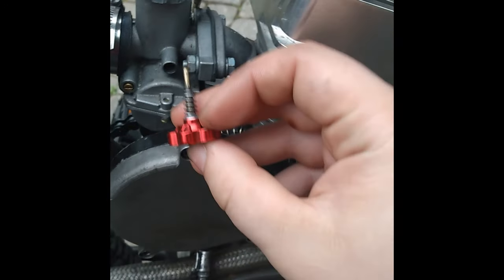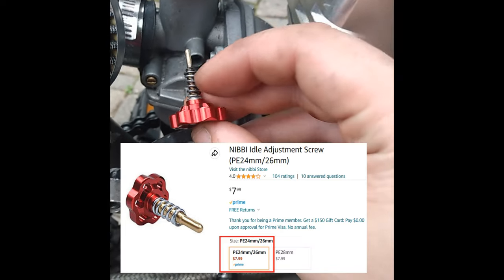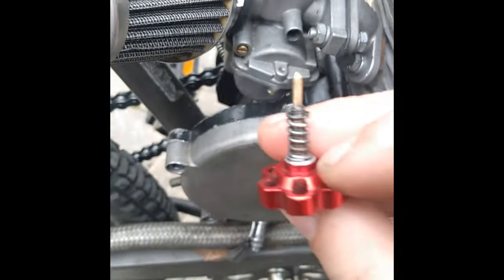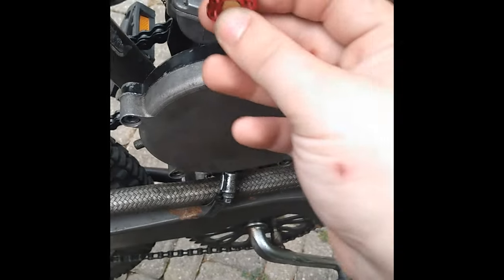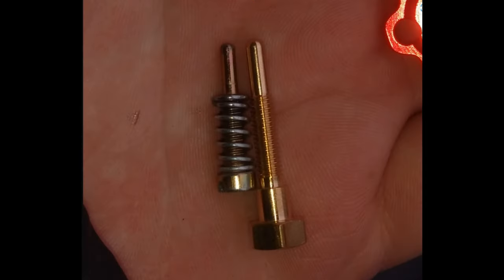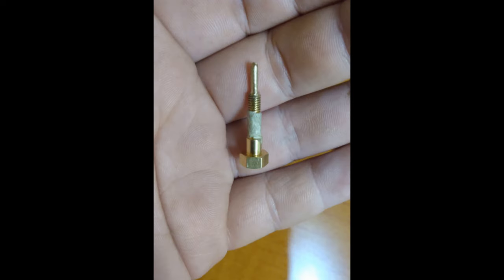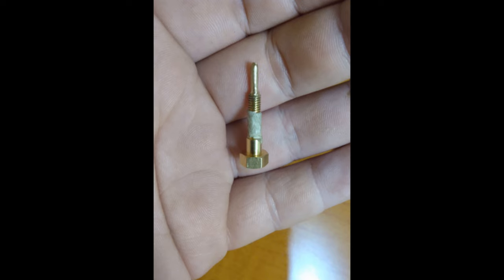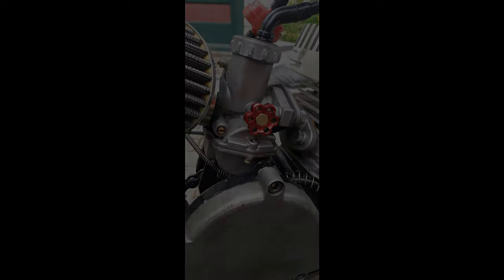How to Make a "Knob" Idle Screw for a PZ19, PZ20 & PZ22/Motorized Bicycles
Join the official "MikenBikes" Motorized Bicycle discord server! Tons of support and conversation!

Links :
Nibbi Idle Screw (Make sure to click PE24/PE26 if it doesn't automatically)